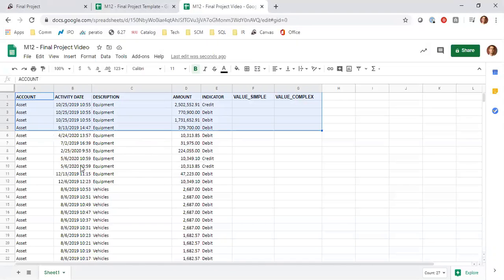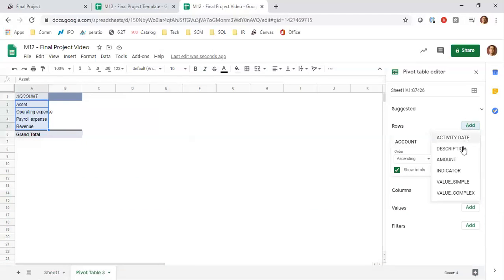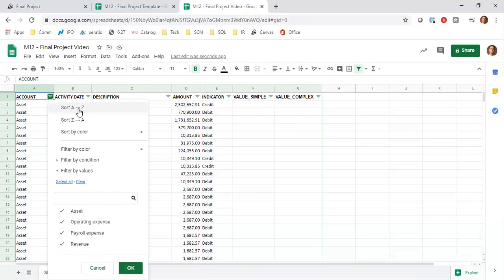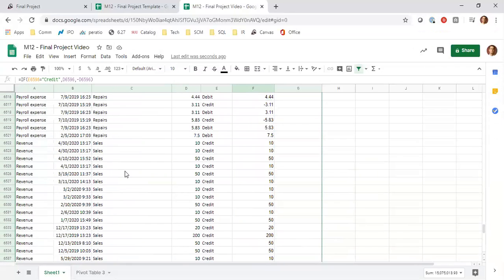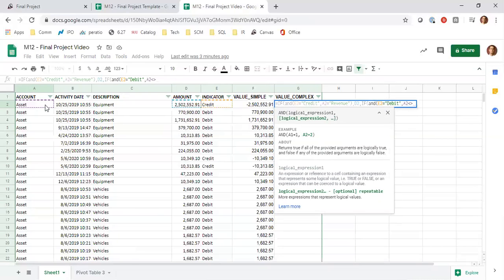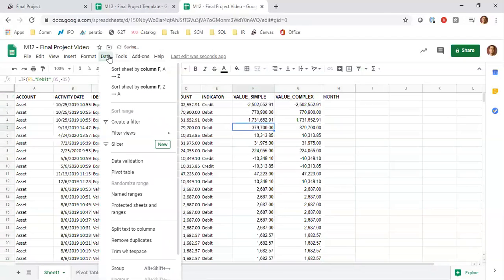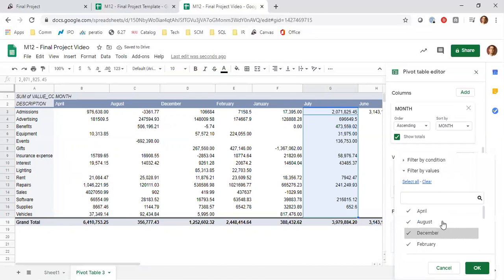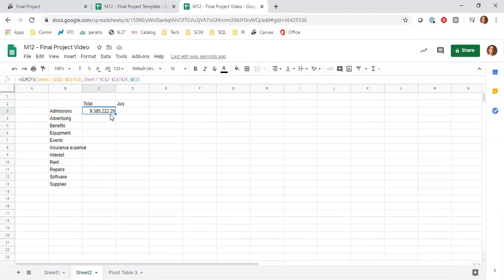M12 - Final Project Video